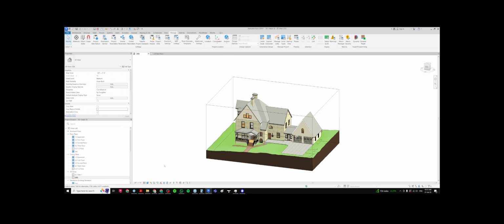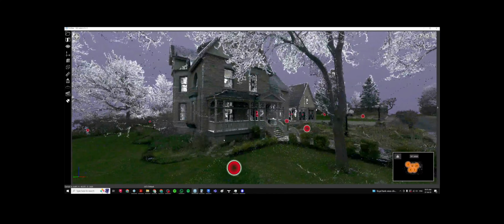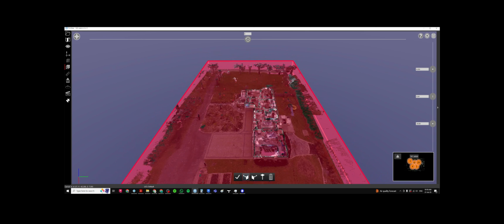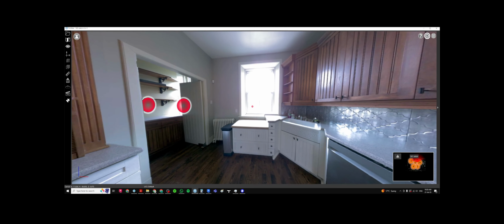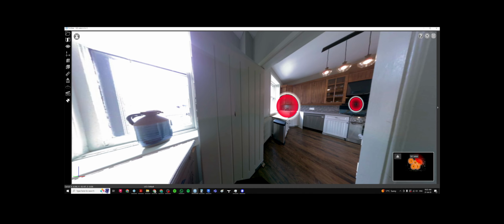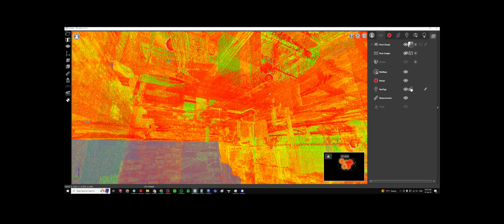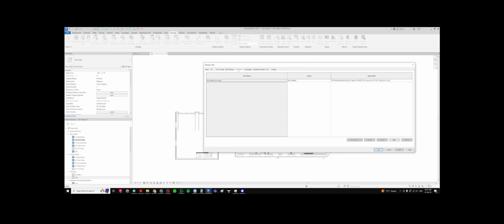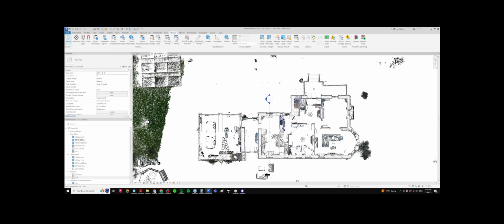Leica TRUview Pointcloud Viewer Tutorial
Learn how to use the free pointcloud viewing software TRUview, available from Leica Geosystems.